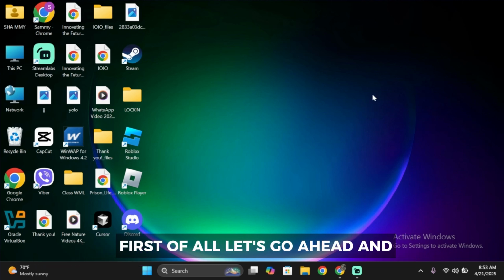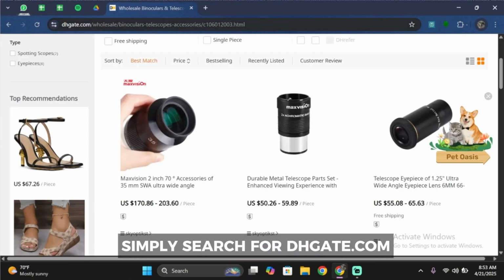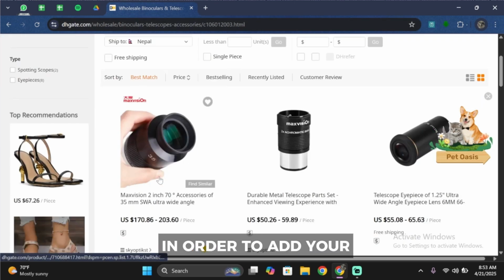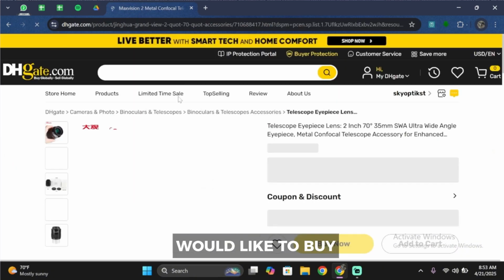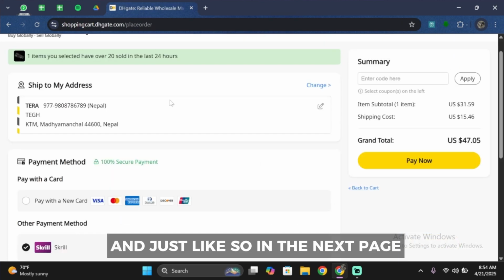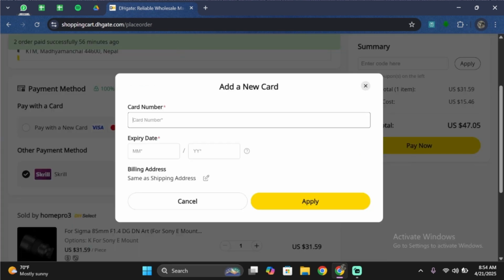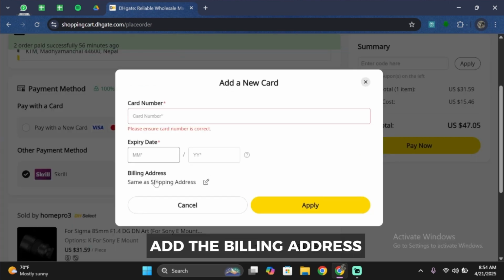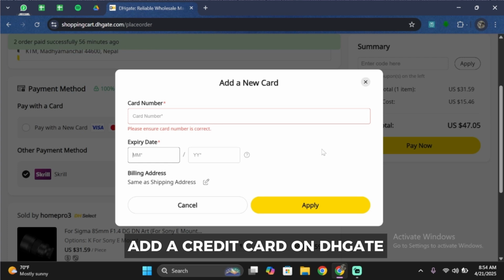How to Add Credit Card to DHgate (Quick Tutorial)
How to Add Credit Card to DHgate (2025) 💳🛒 | Quick & Secure Payment Setup Tutorial

Ready to shop on DHgate? This quick 2025 tutorial shows you how to safely add your credit card for fast and easy checkouts.

In this video:
0:00 - Introduction
0:10 - How to Add Credit Card to DHgate

Learn how to navigate to the payment settings in your DHgate account, enter your credit card details, and save them securely for future use. We’ll also cover tips for verifying your payment method, avoiding transaction errors, and ensuring a smooth checkout experience.

Set up your payment in minutes—add your credit card to DHgate the right way!